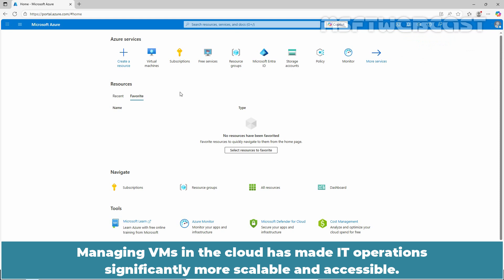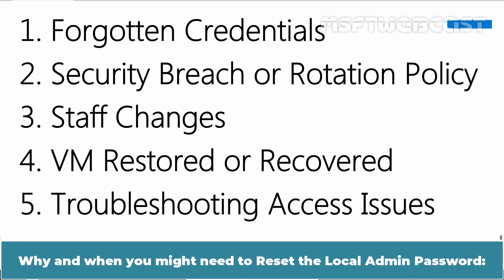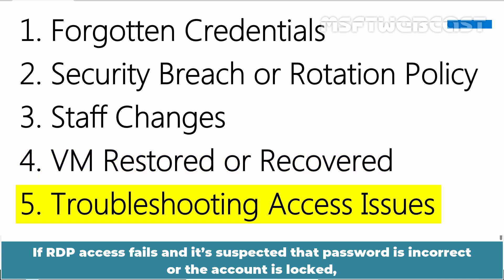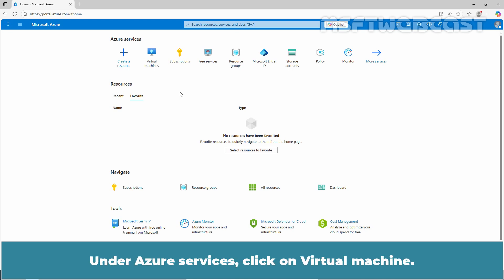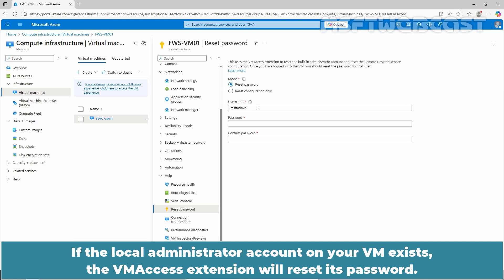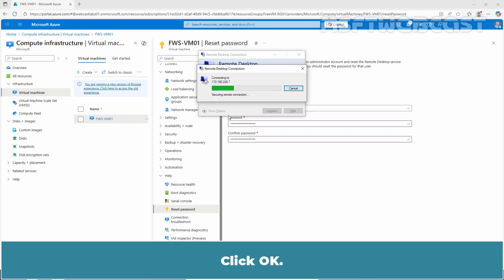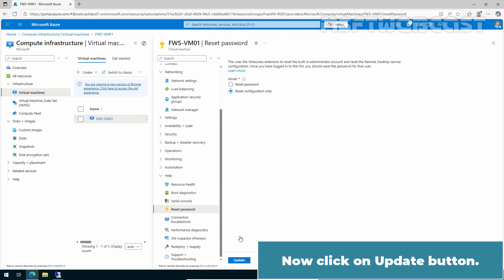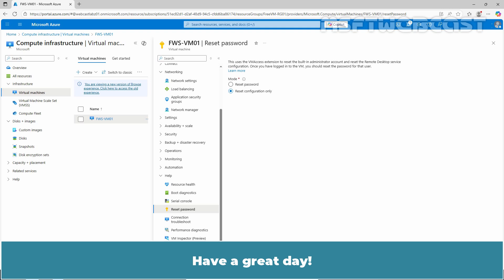20. Reset a Windows Local Admin Password Using the Azure Portal (Step-by-Step Guide)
In this tutorial, we'll show you how to easily reset a local administrator password on a Windows machine using the Azure Portal. Whether you're locked out of your system or need to manage access for others, this method is quick, efficient, and ideal for admins managing multiple devices. This video also covers the steps to reset the Remote Desktop Service configuration for an Azure Windows VM.

What you'll learn in this video:
◉ Resetting the Local Admin Password
◉ Testing the New Password
◉ Resetting the Remote Desktop Service Configuration